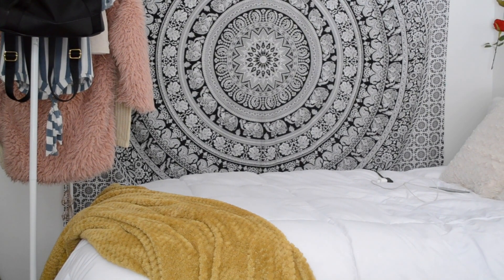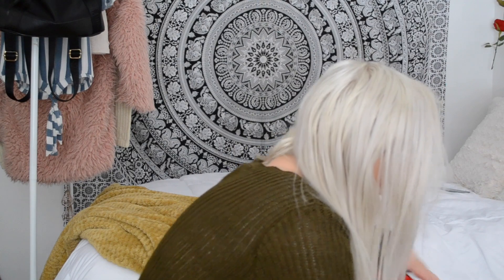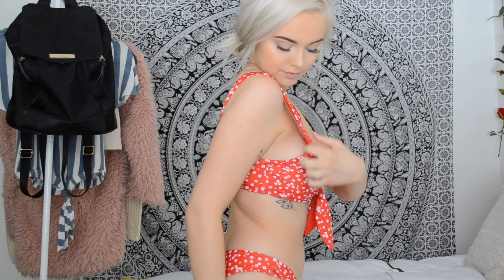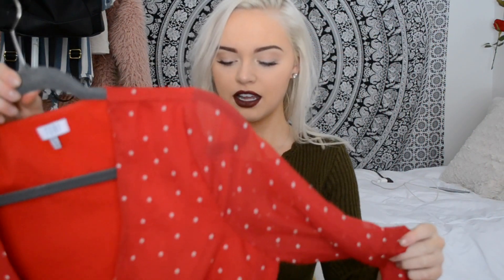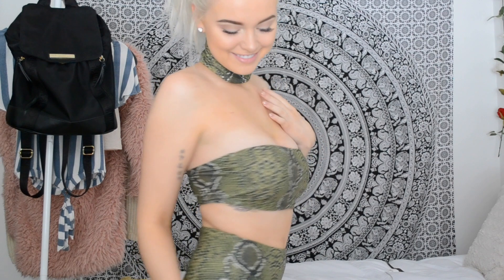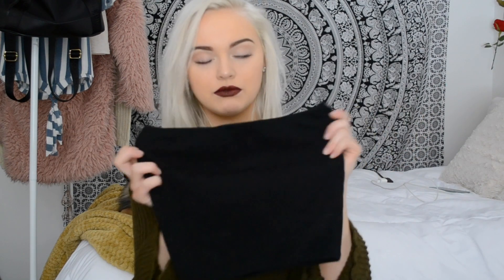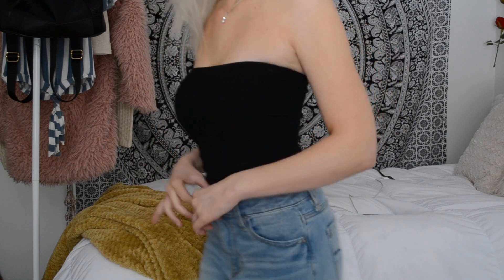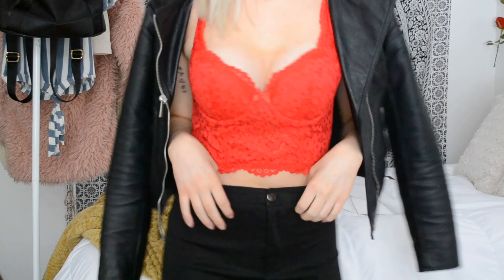Spring Try On Clothing Haul!! | Shein, Zaful & More!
Hi lovelies, I really wanted to show you the kind of style I would typically wear for the time of the year coming up. Also some of my typical fav brands! Enjoy this clothing haul from Shein, Victoria secret, Zaful, American Eagle and Tillys!

Links-
Shein:
Red bikini

Tobi
Red polka dot romper

American eagle:
Jeans

Victoria secret:
I couldn’t find it on the site, I found one very similar in style but it’s shiny and black. Super cute dupe!

Tilly’s
Tie in front shirt and short set

Zaful:
Blue bikini